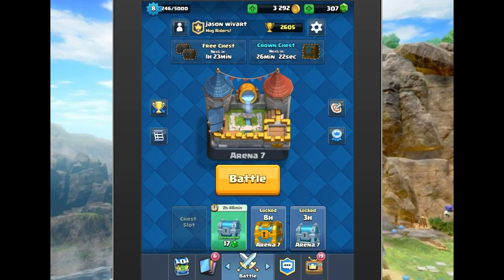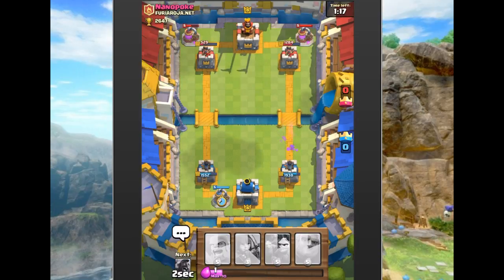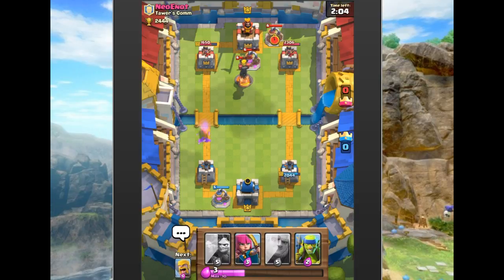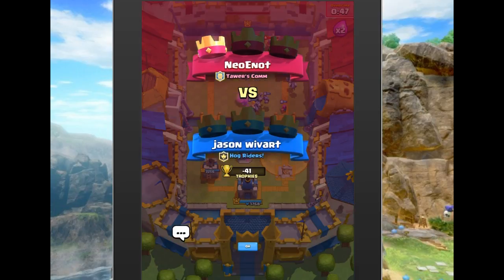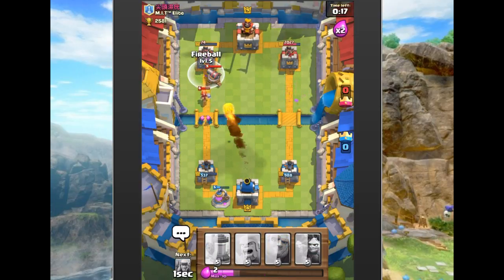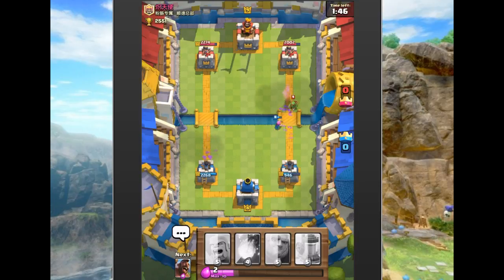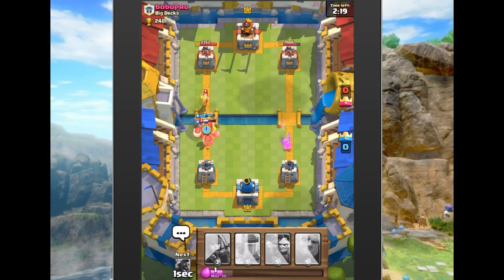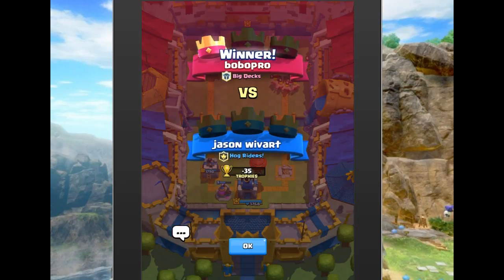We made it to 2600 trophies! Clash Royale Jason's deck